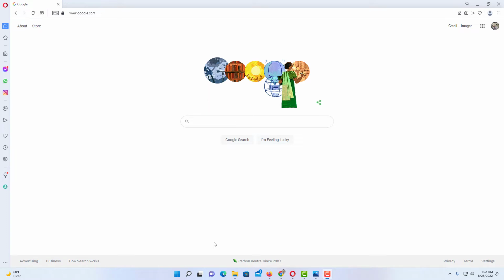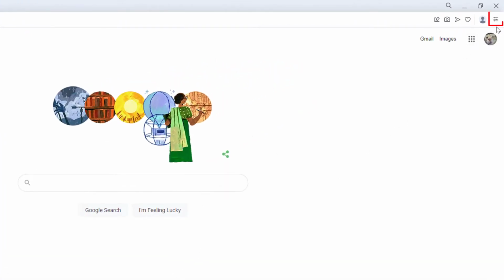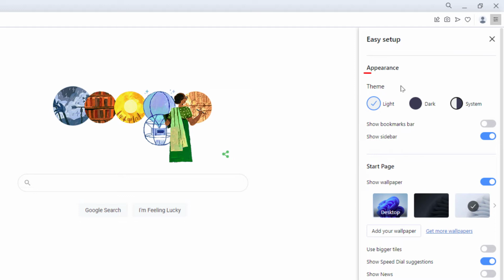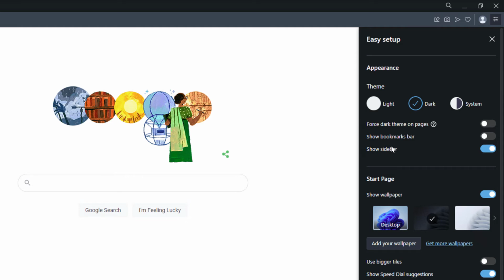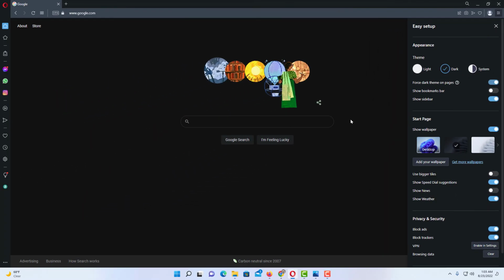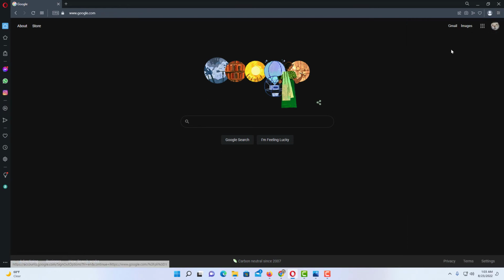How To Enable Dark Mode On The Opera Web Browser | PC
This is a video tutorial on how to turn on dark Mode in the Opera web browser. I will be using a desktop PC for this tutorial.

Simple Steps
1. Open the Opera web browser
2. Click on the "3 Bar Menu" in the upper Right hand corner.
3. Under the appearance section choose "Dark".
4. Toggle on "Force Dark Theme On Pages".

Chapters
0:00 How To Turn On Dark Theme In The Opera Browser
0:17 Open The Opera Browser
0:27 Click On The 3 Bar Menu
0:37 Click On Dark
0:49 Toggle On Force Dark Theme